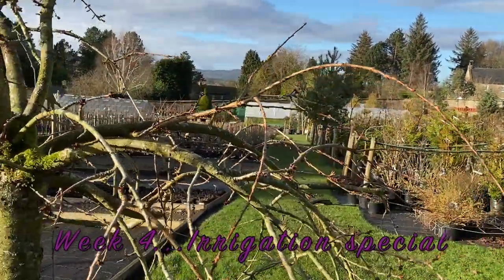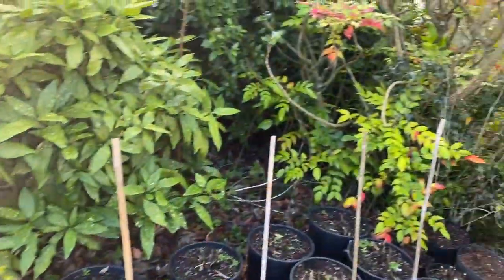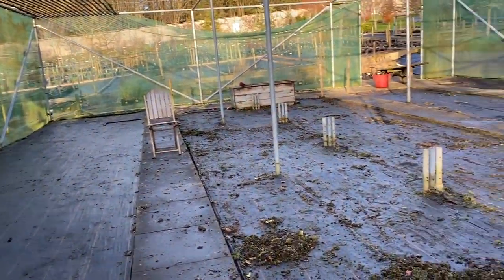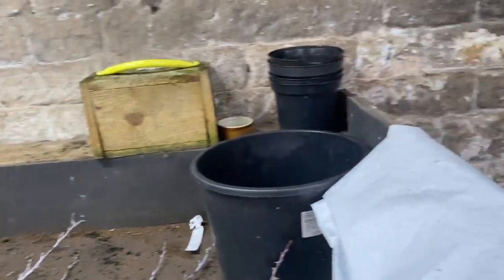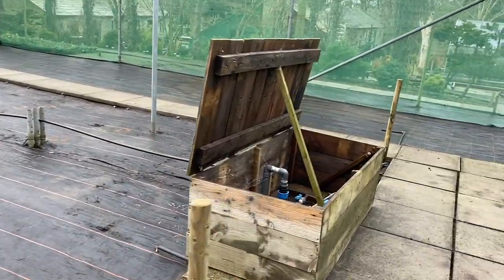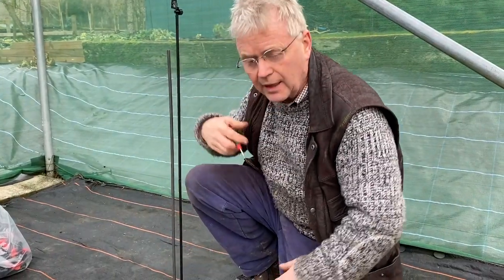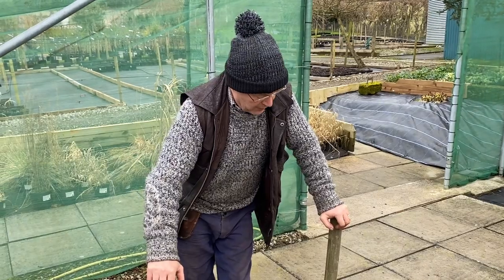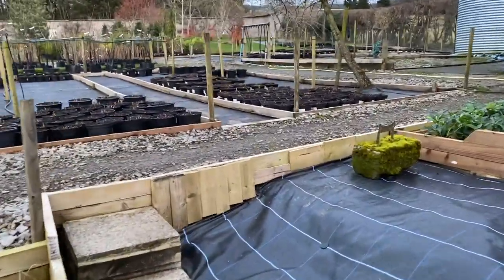HOW TO RUN A NURSERY...WEEK 4/52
TAKING YOUTUBES ADVICE, THIS IS A RE-RUN AND RETITLE OF THE ORIGINAL SERIES THAT WAS FILMED OVER THE INITIAL COVID YEAR.
A gardeners world; Nursery, gardens, propagation, plants galore and all the growing tips that go with them. A unique weekly documentary series filmed throughout 2020. A must for gardeners worldwide.
Informative, irreverent, funny and totally without comparison. After a lifetime in horticulture, Malcolm Hockham and his young team answer The Royal Horticultural Societies 2019 article that the industry is in crisis. Not here it isn't!. Malcolms final full year on the nursery shows you why.

Another week with an emphasis on updating a new irrigation area for the coming summer. all the usual everyday stuffs still there though, just a bit of extra geeky stuff as well...